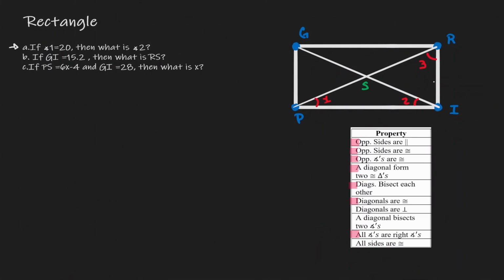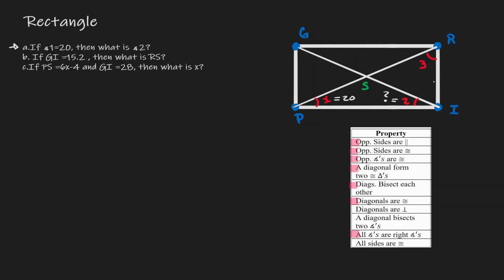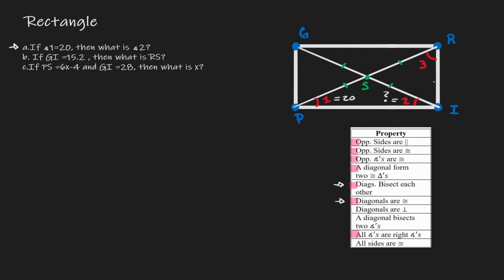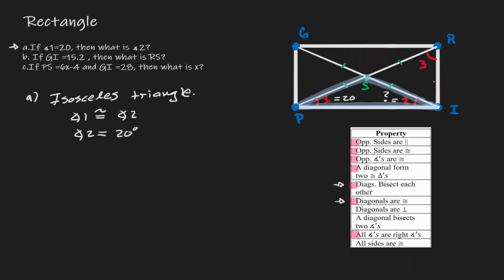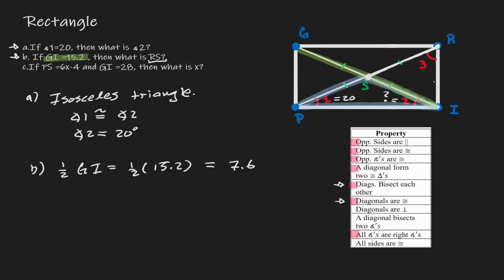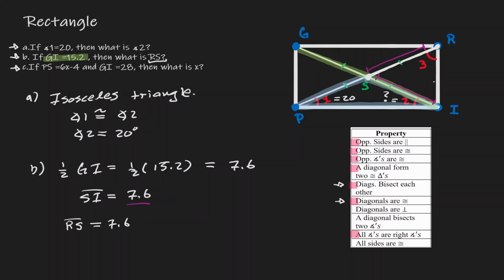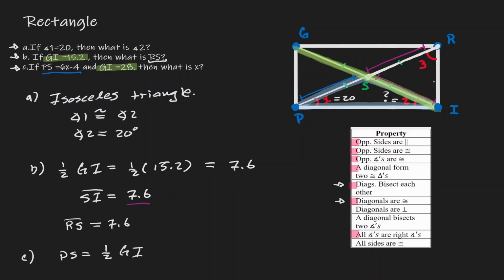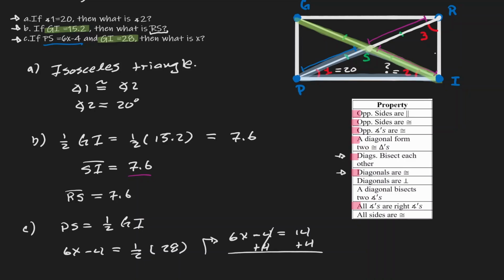Using Properties of Rectangles - How to solve for x.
Using Properties of Rectangles is a lesson that will show you how to use properties of rectangles to solve for unknown variables. It is important to understand properties that rectangles have and how they can be applied to solve for unknowns. You will be able to solve for variables using properties of rectangles at the end of this lesson.

⏰Timestamps⏰

0:00 Introduction
0:06 Solving for angles
1:50 Solving for diagonals
2:57 Relationship between diagonals